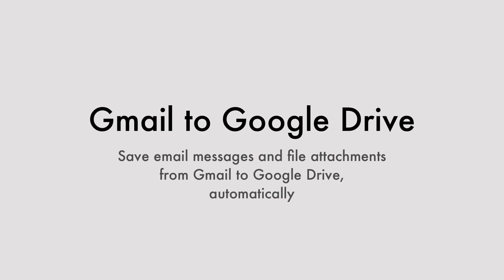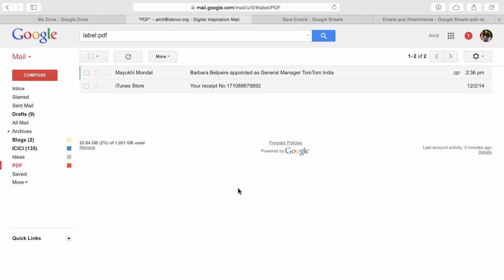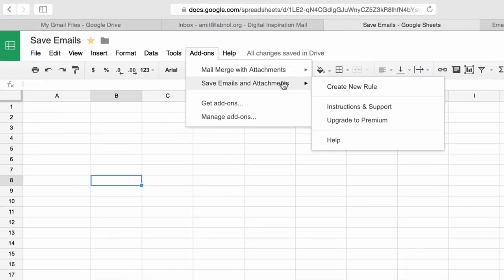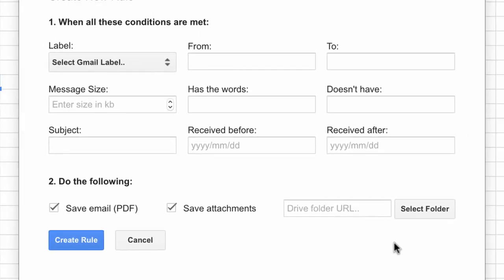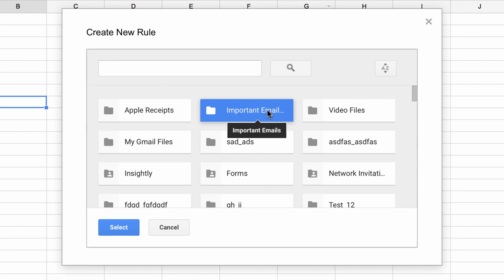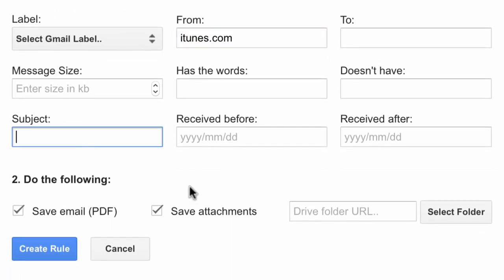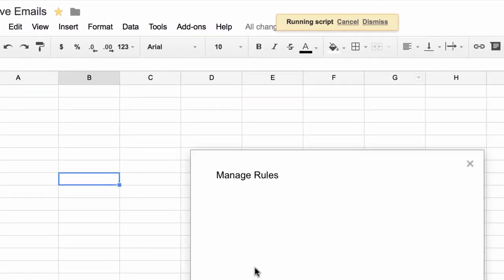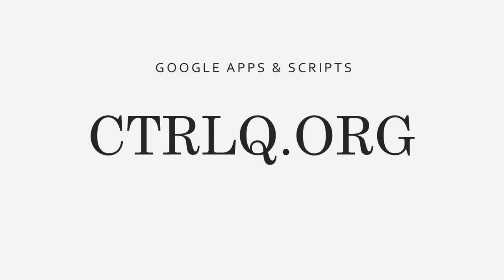Save Gmail Emails to Google Drive